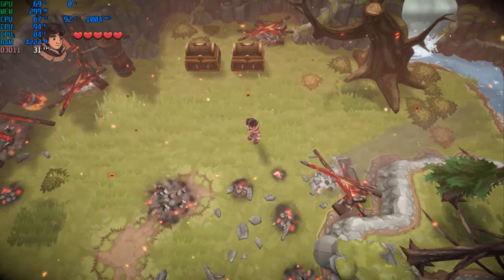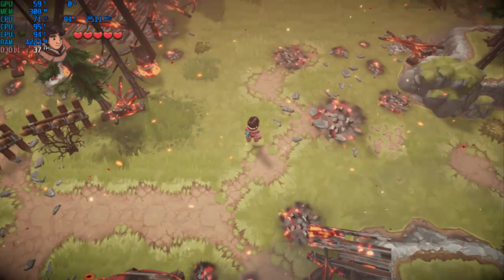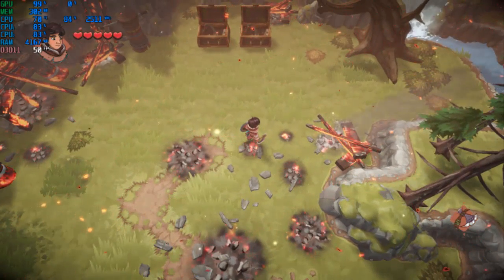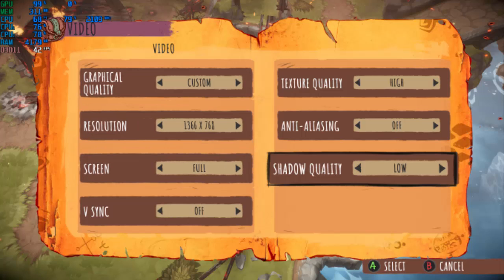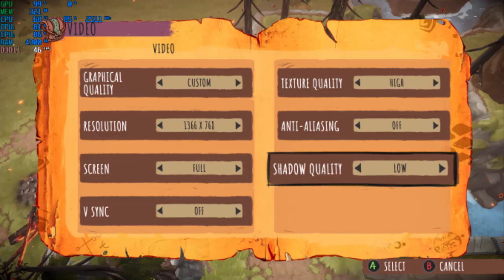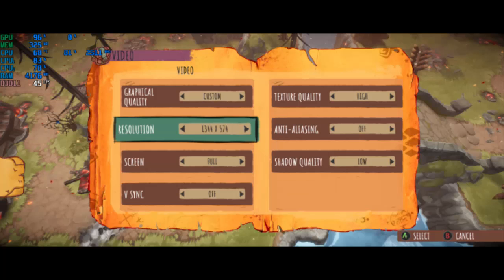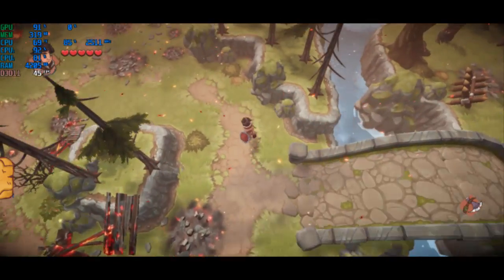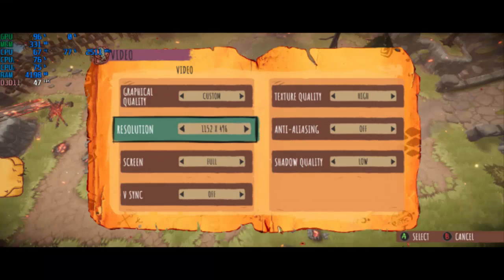Dreamworks Dragons Dawn of New Riders On I5-7200u